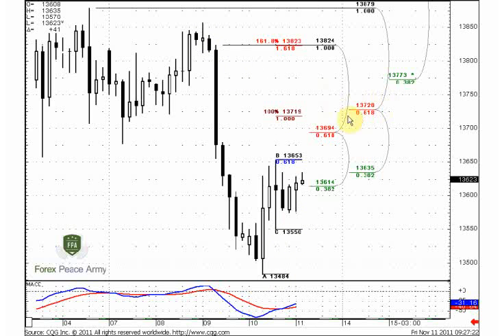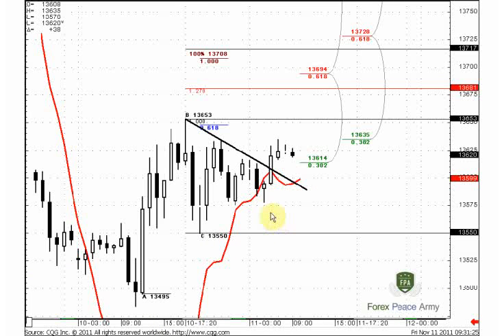ForexPeaceArmy | Sive Morten EURUSD Daily 11.11.11